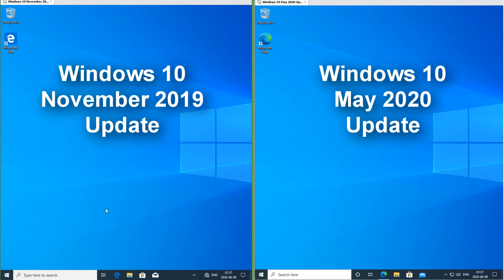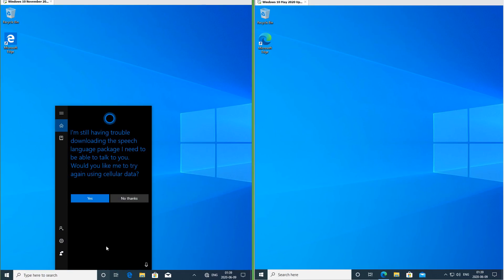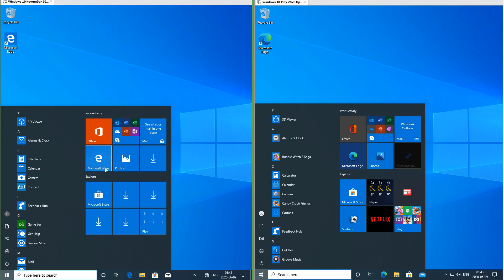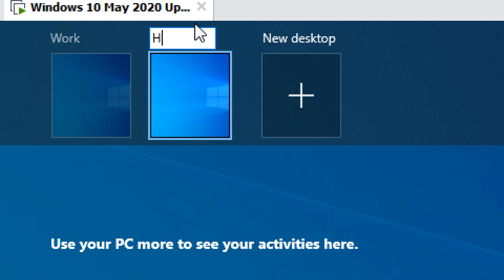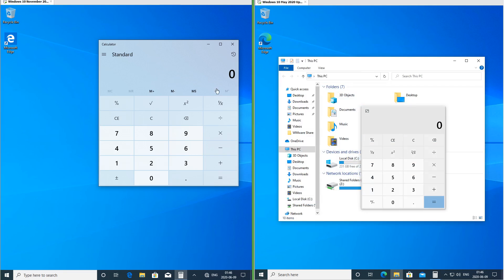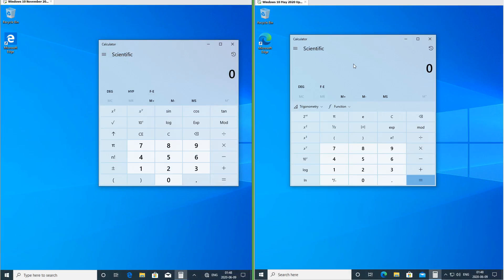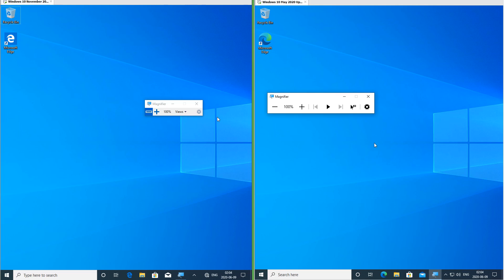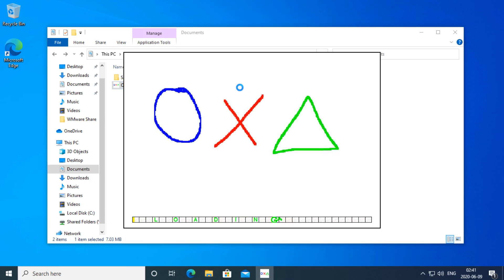Windows 10 May 2020 Update vs November 2019 Update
00:00 - Intro
00:14 - Profile picture
00:30 - Search
00:39 - Cortana
01:10 - Icons
01:25 - Microsoft Edge
01:59 - Desktops
02:07 - Optional features
02:19 - Task Manager
02:31 - Calculator
03:55 - Cloud download
04:04 - Magnifier
04:15 - Text courser
04:40 - Game compatibility